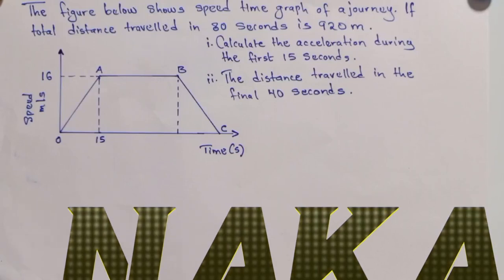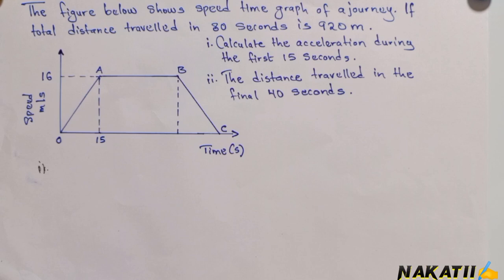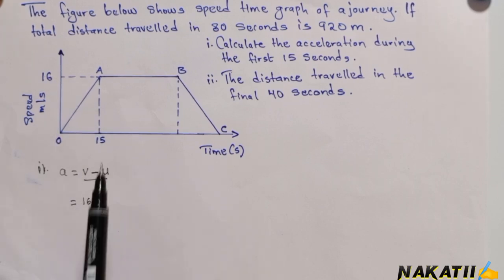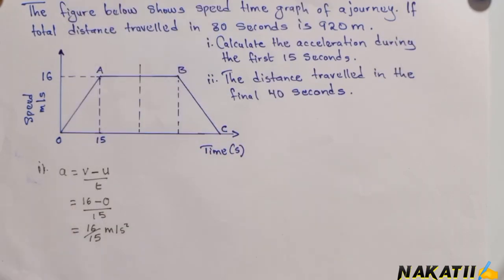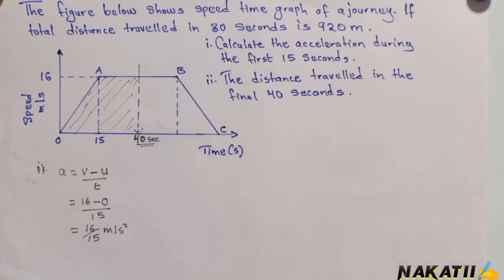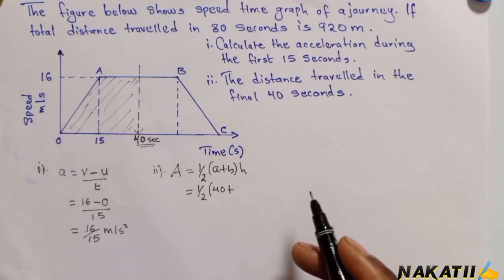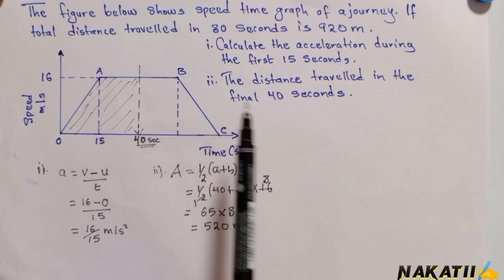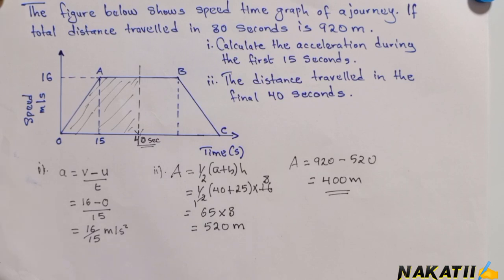Using velocity time graph to calculate acceleration and distance traveled (AA e228)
how to calculate acceleration and distance traveled in a velocity time graph